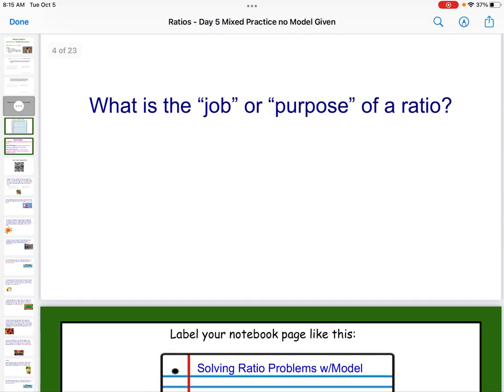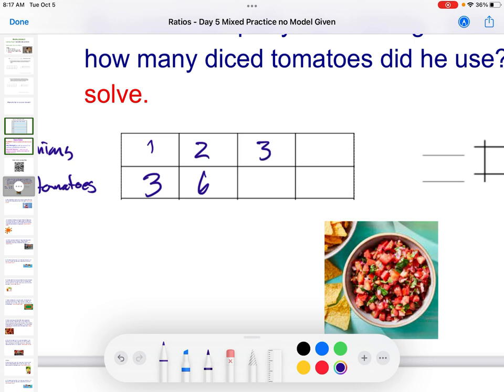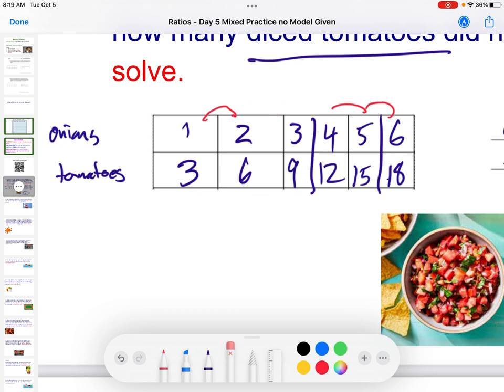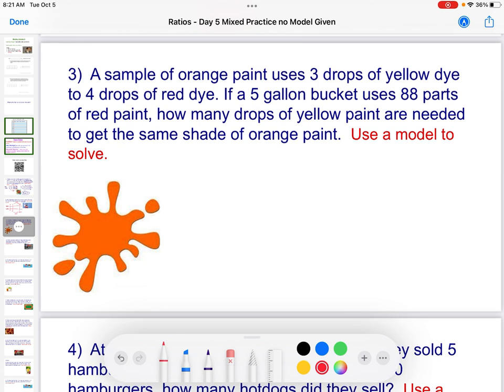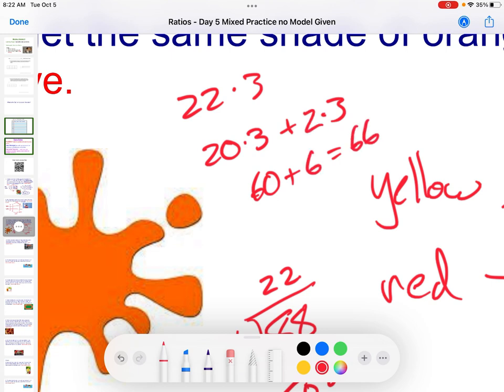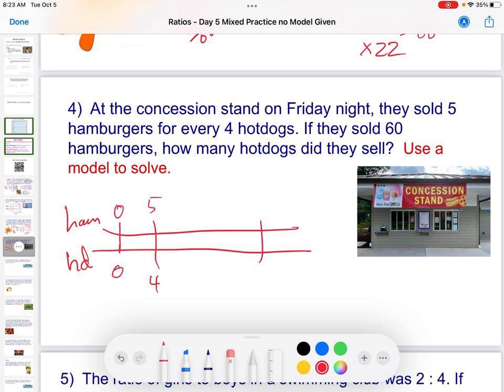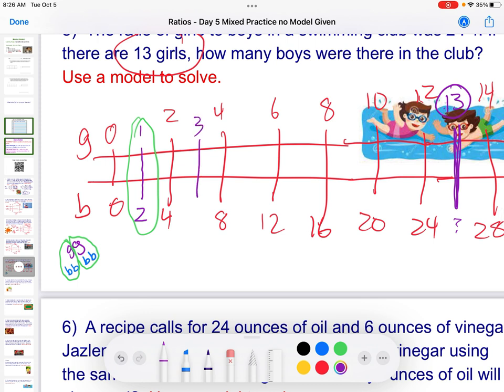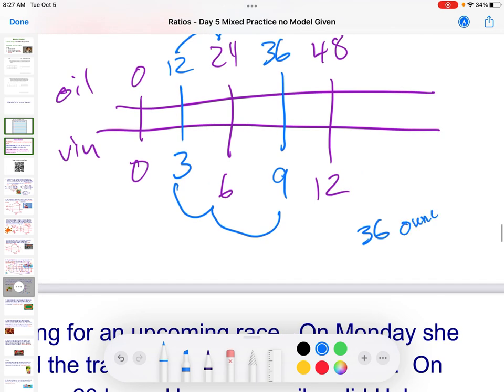Ratios with and without models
This is the video for October 4 and 5, 2021